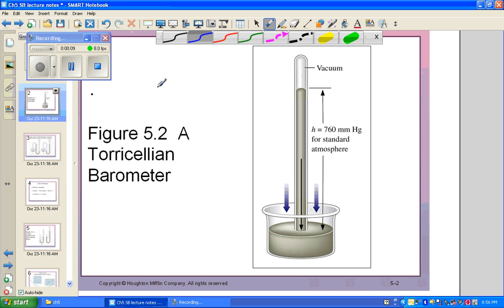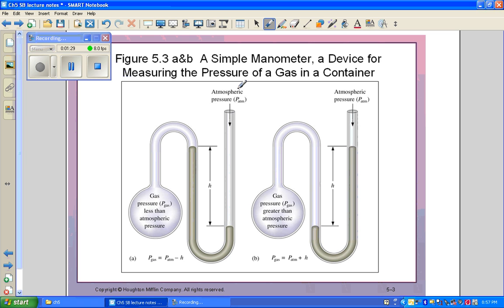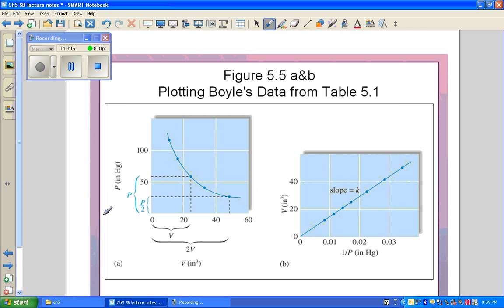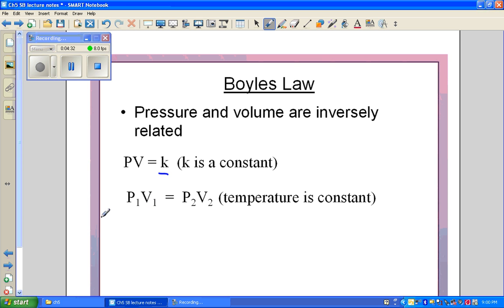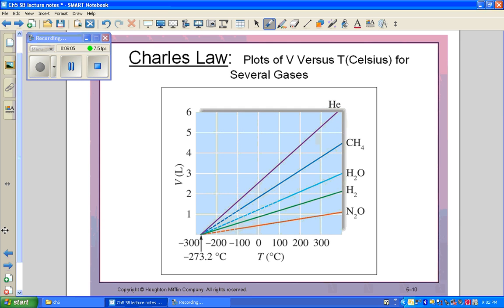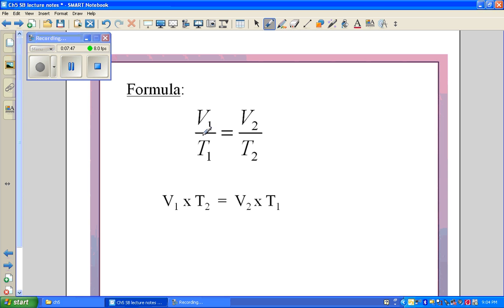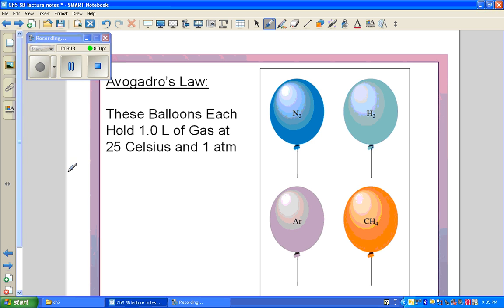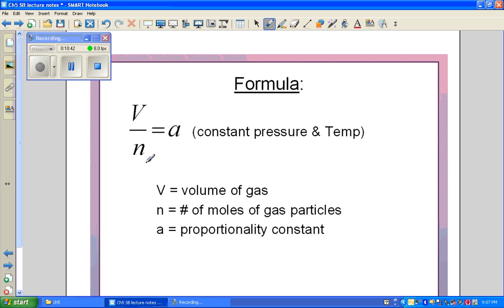AP Ch 5, sections 5 1 5 2